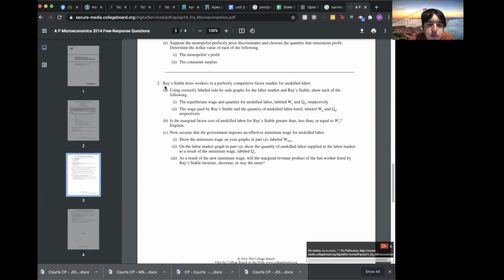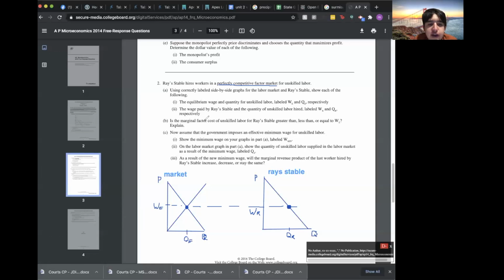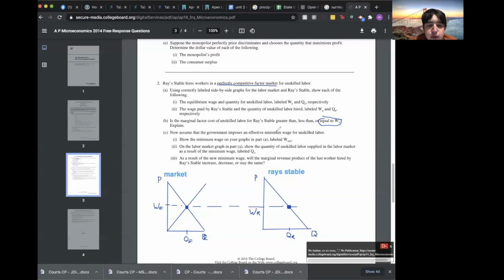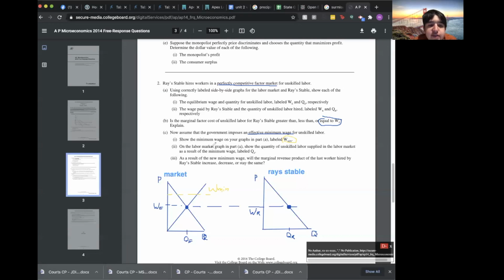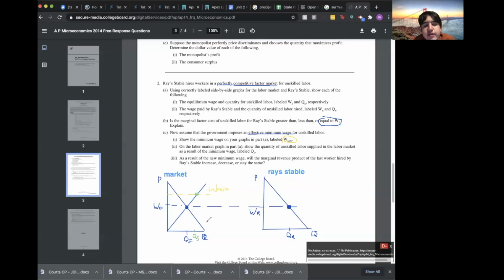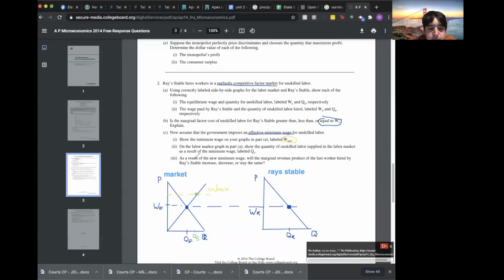Vertex Tutors - 2014 AP Microeconomics FRQ Question 2 Review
This video discusses in detail Question 2 on the 2014 AP Microeconomics FRQ.